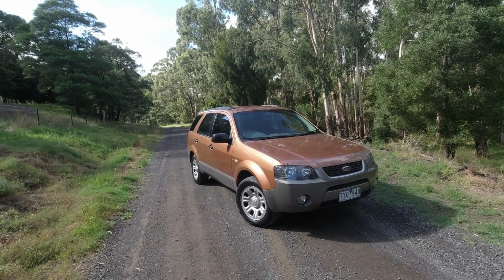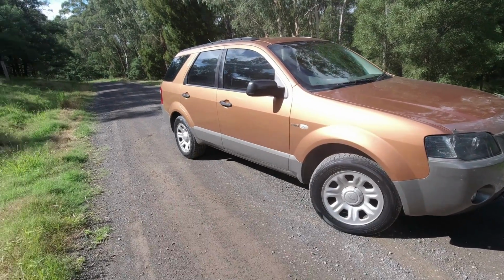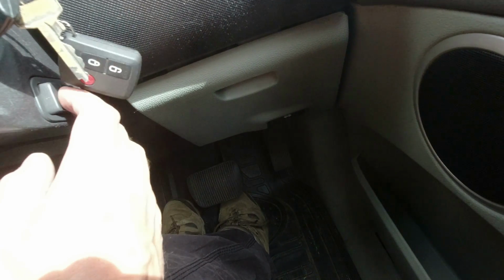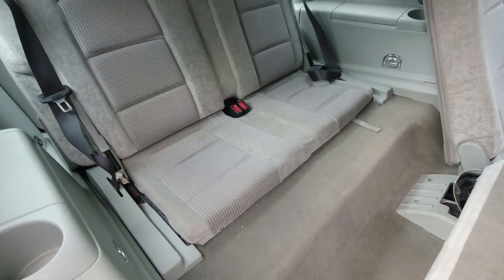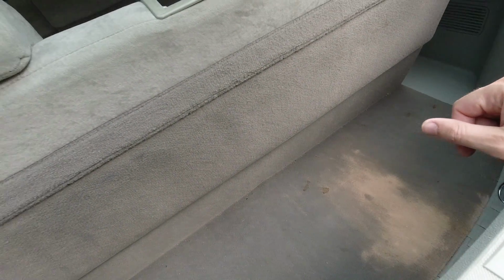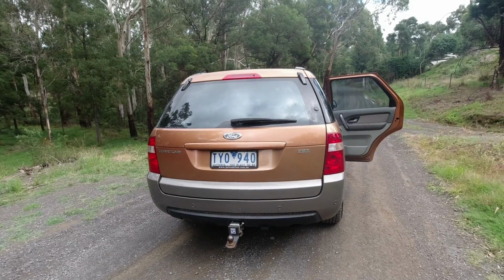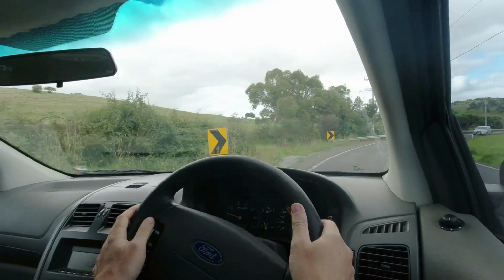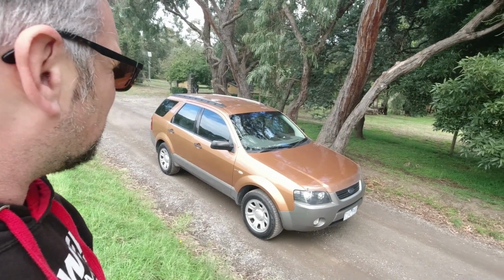Aussie Oddballs: 2006 Ford Territory SY - with Barra power!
Ford Australia developed this impressive SUV from its Falcon BA platform, including the legendary Barra engine (turbo an option, but not in this one). I was very pleased to subject one to a road test. Recorded in February 2020, in Victoria, Australia.

where you'll also find support options. or via Channel memberships

Snail mail:
HubNut
NEW QUAY
SA44 9AZ
UNITED KINGDOM